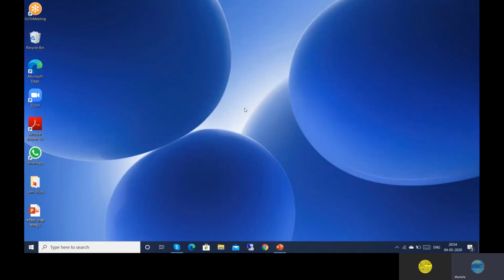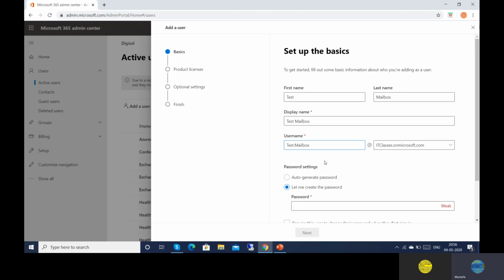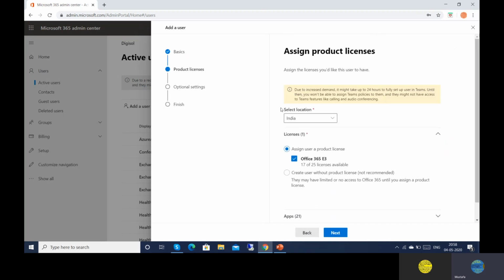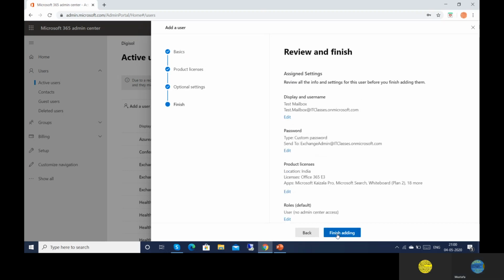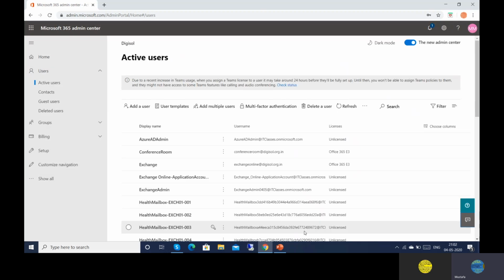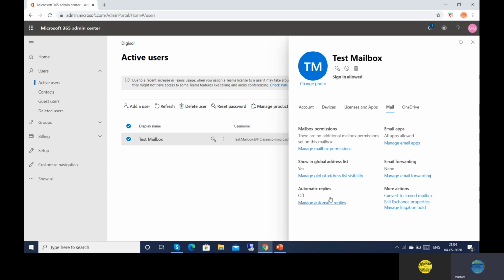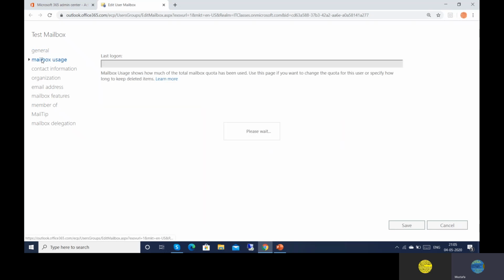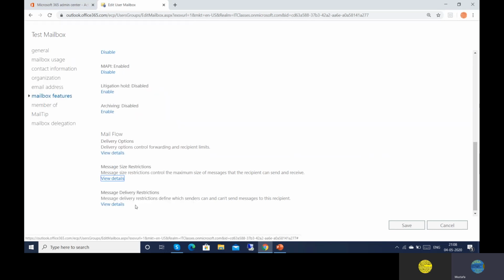Steps to Create a User Mailbox in O365-Exchange Online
Create a User Mailbox in O365-Exchange Online.